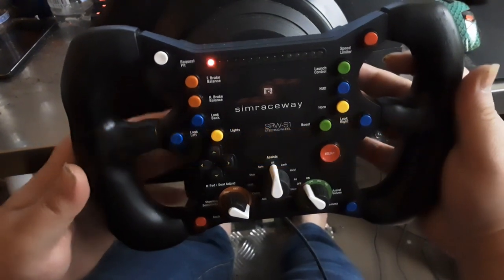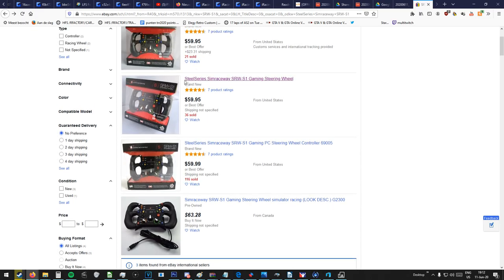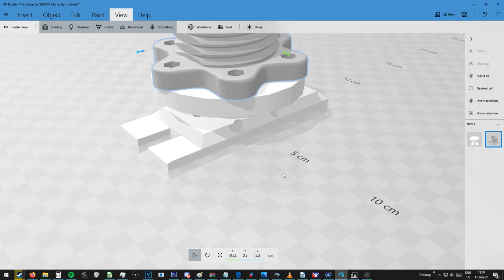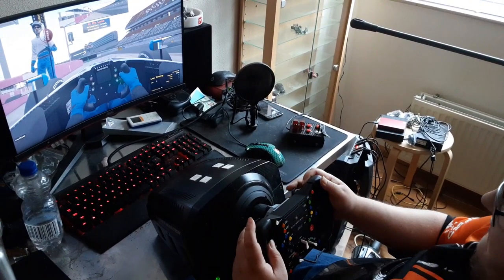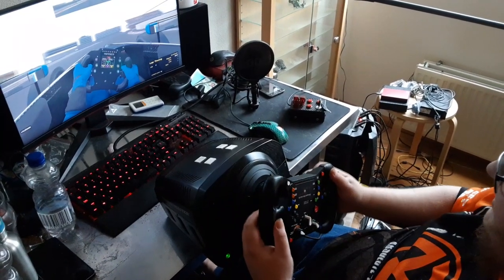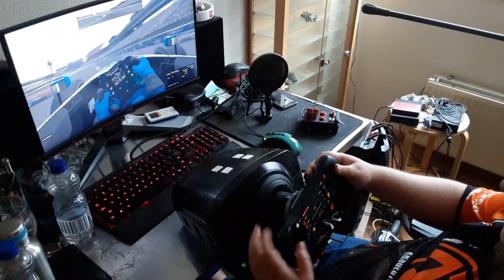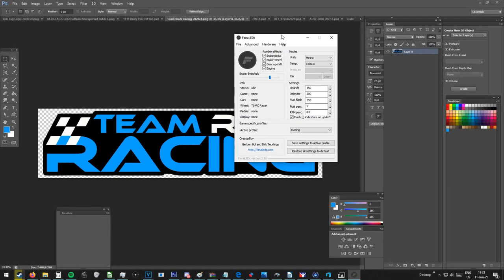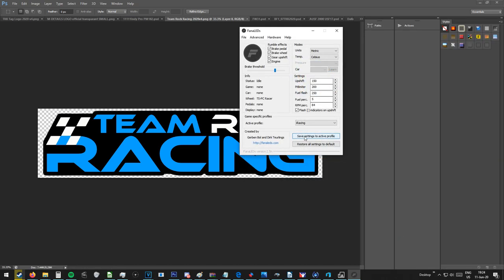How to: Low Budget Epic F1 Steering Wheel Add-on for Thrustmaster Wheels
HOW TO MAKE A LOW BUDGET F1 Style Wheel for Thrustmaster servo's:

Hope this works out for you as it's pretty straight forward and simple.

If you would be so awesome to offer a donation for my efforts, that's be amazing!

What you need:
- A SteelSeries SRW-S1 steeringwheel (Ebay is a tip):

- 6x a M5 20mm screw

- 1x a M4 25mm screw

- The 3D objects printed